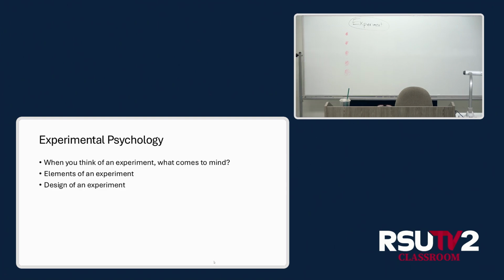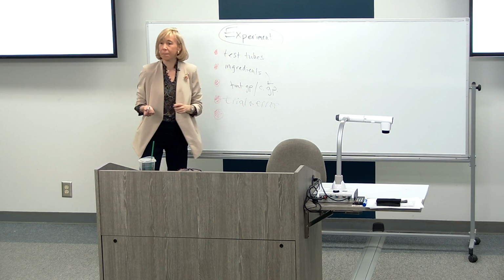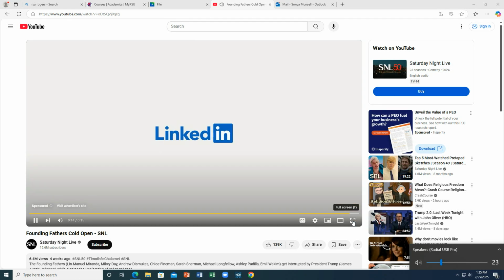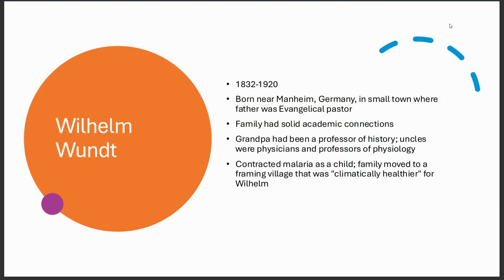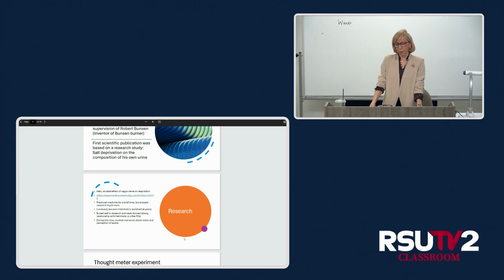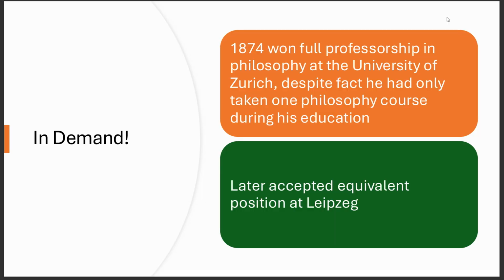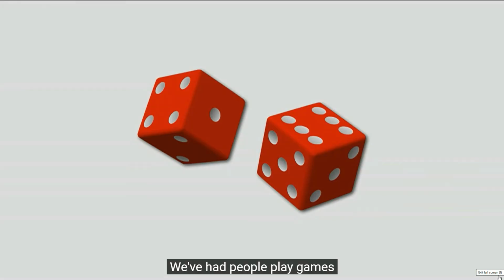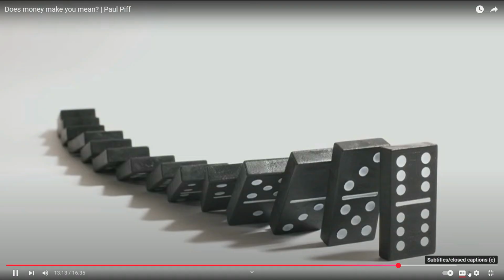History and Systems of Psychology - Lesson 12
History and Systems of Psychology 2/25/2025